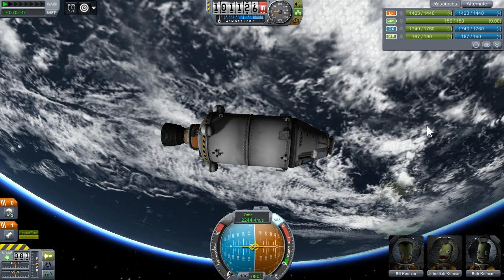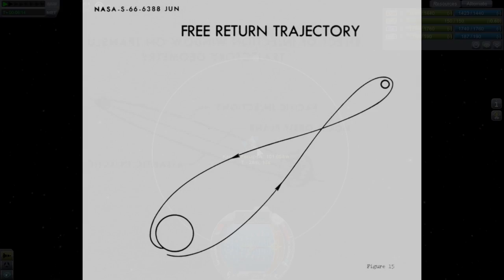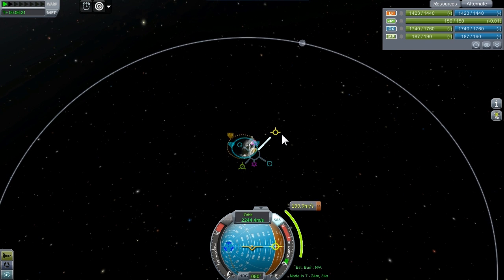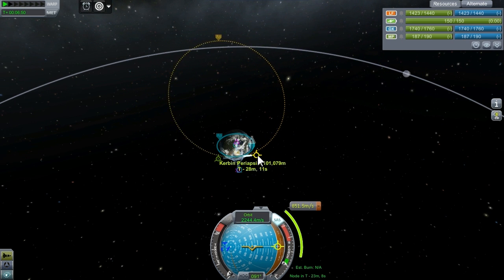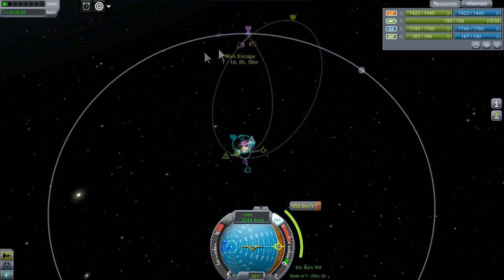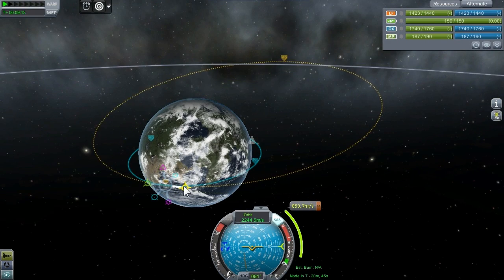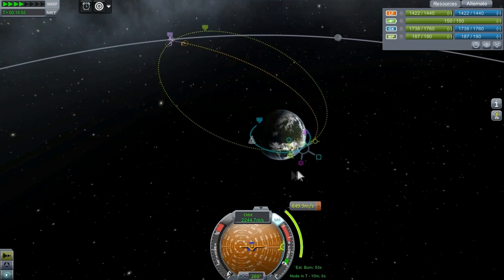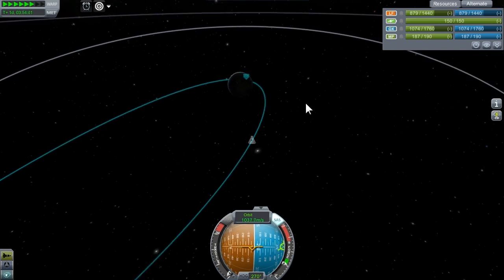KSP: Kerbal Space Program - Free Return Trajectory Nutshell Tutorial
This is a very brief, "nutshell" version of the Free Return tutorial.

It is also possible to do a Free Return that loops pro-grade around the moon, with a larger escape burn (the loop around the moon begins on the opposite side). This requires more fuel, but has the advantage of having the periapsis for both the moon and the planet on the same side (daylight, for instance). Example